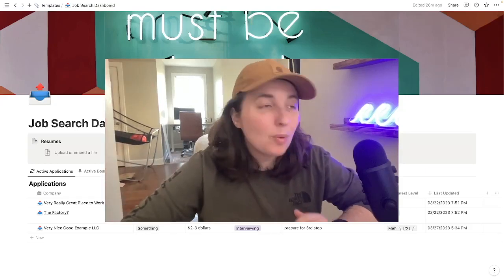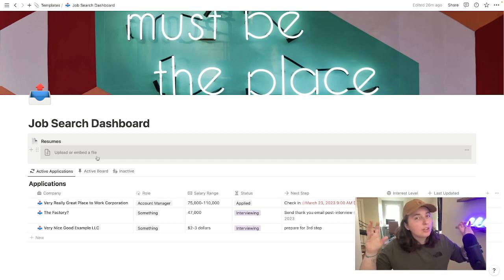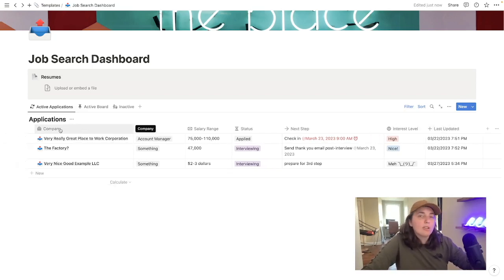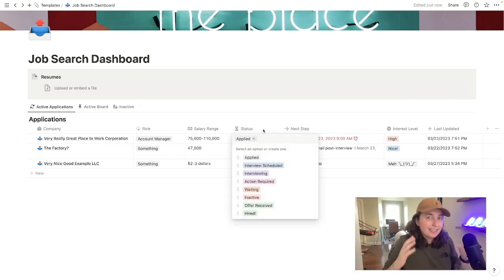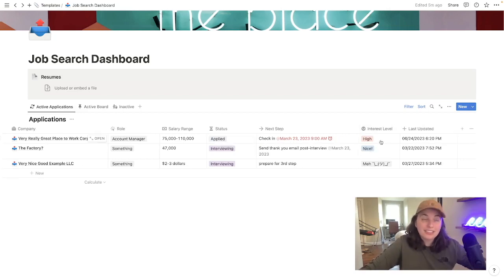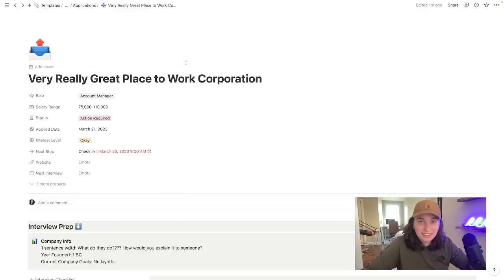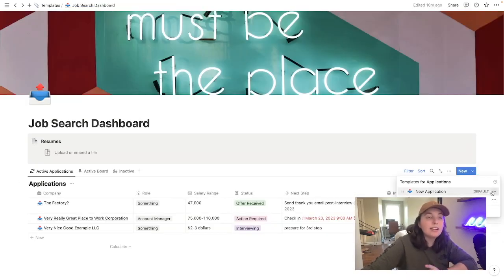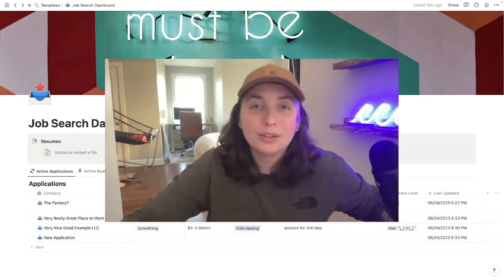Land Your Dream Job via Notion (FREE Application Tracker Template)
Hi job-hunting friends 📈

Are you currently in the oh-so-thrilling and obviously organized process of locating a new place of employment? ❌ not without this!

For those familiar with the tedious and all-over-the-place notion (haha) of job searching, I hope that this helps make it a lot 🤏🏼 better.

This template will provide an organized table where you can see your current active applications at a glance. Click into an application to view an interview-planning template where you can take notes on the company and prep answers to potential interview questions. And much more!!

Free: everybody’s a bit strapped for cash in this economy—especially, probably, you!

Thank you, enjoy, bye bye 👋🫠